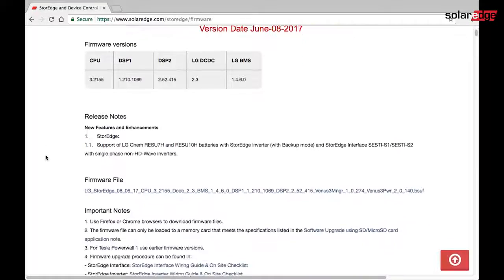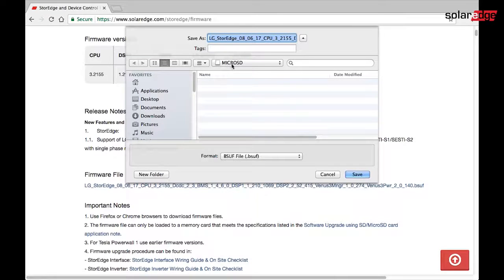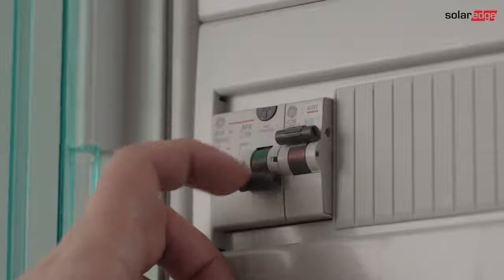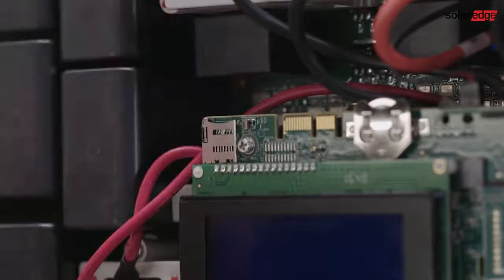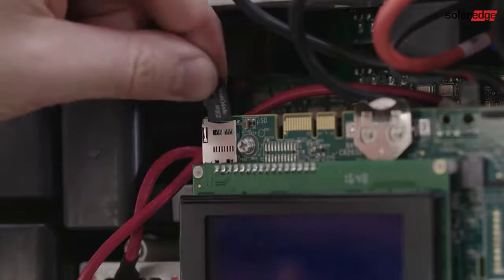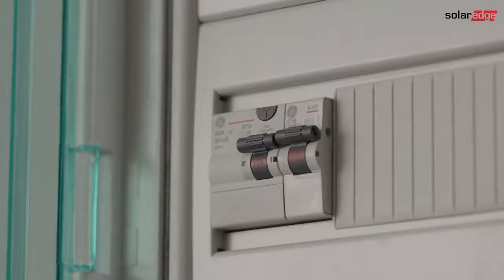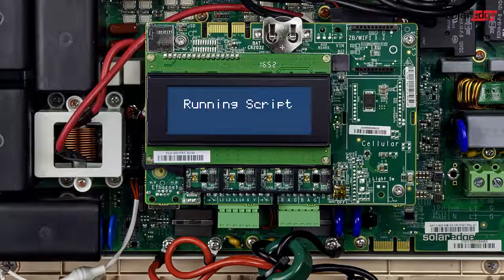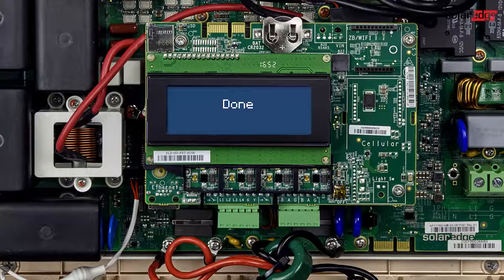Commissioning and Configuration of the StorEdge System by TESUP - Part V. Final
A short introduction to LG Chem RESU & SolarEdge's StorEdge™ Solution, highlighting its benefits. This video will help you select the right system for you.
This video is the first in a series of five videos.